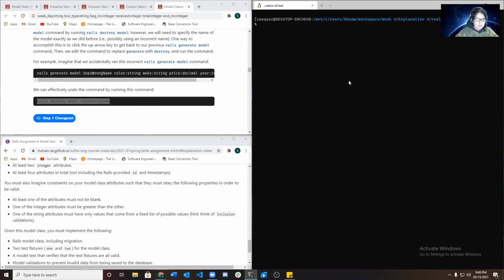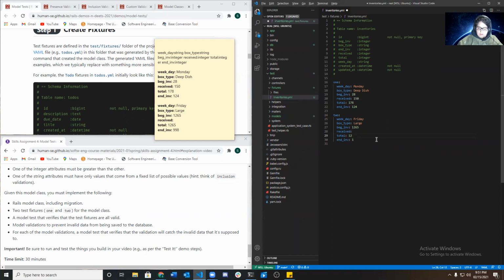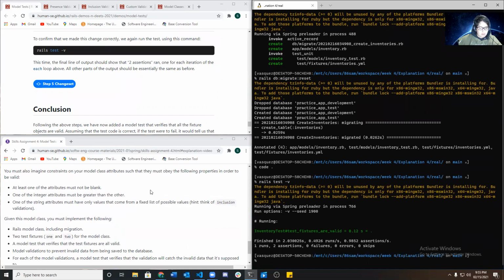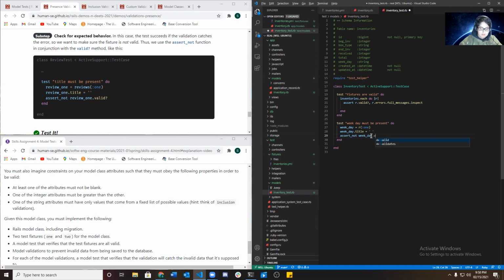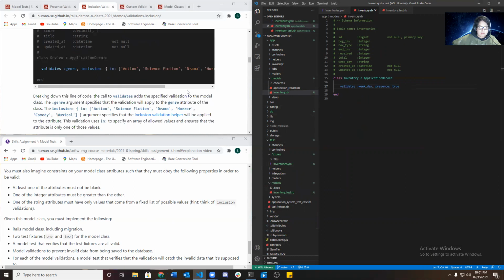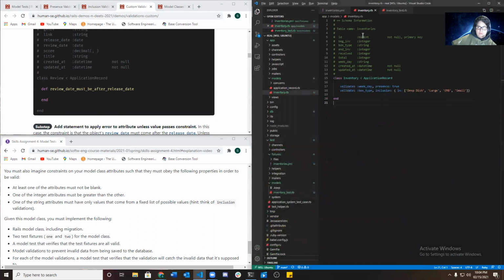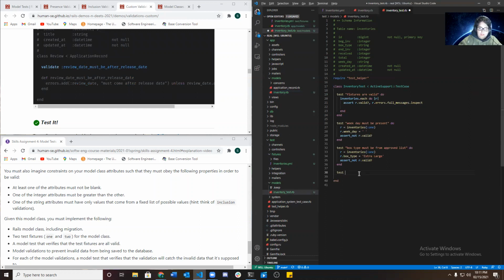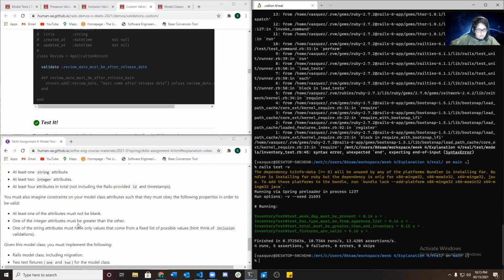Explanation Video 4: Model Test and Validation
In this demonstration, I will show how to create model tests, which are automated tests for verifying the correctness of model classes. I will also show how to create test fixtures, which are sample model objects that can be used in tests. As well as Presence, Inclusion, and Custom validations.